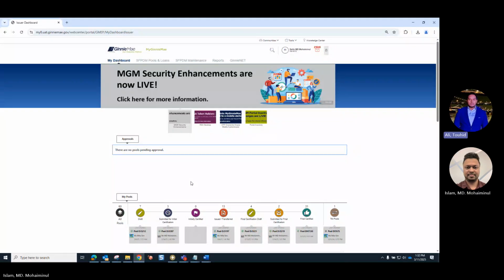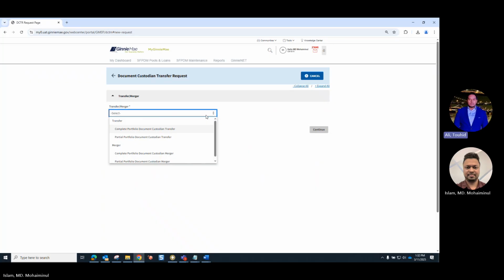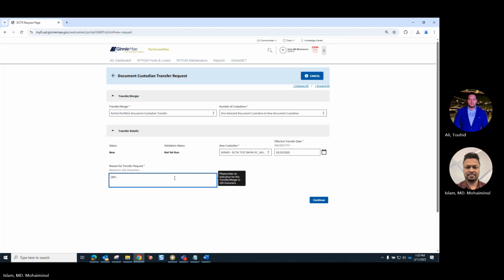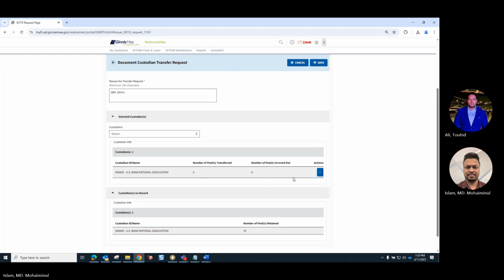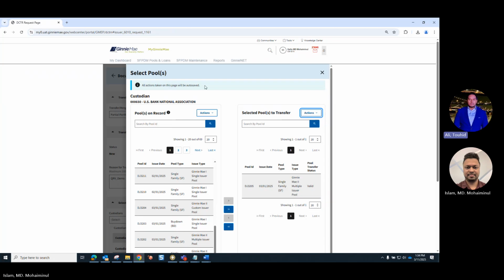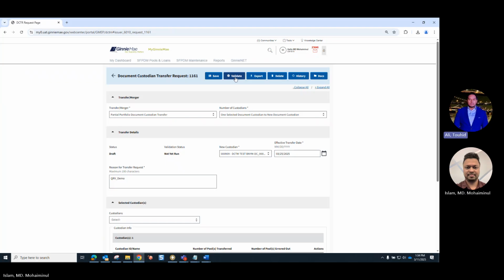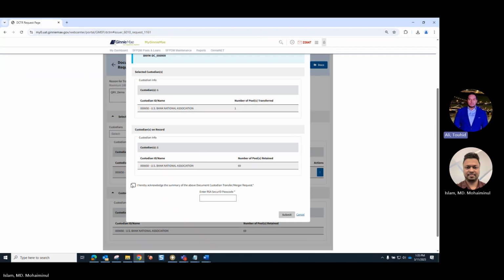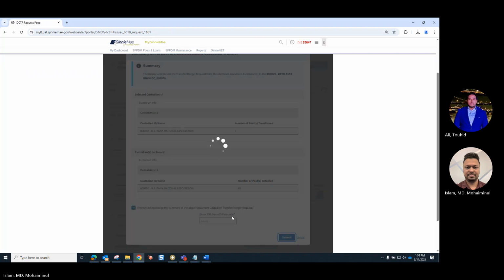Create a new Document Custodian transfer request as an Issuer